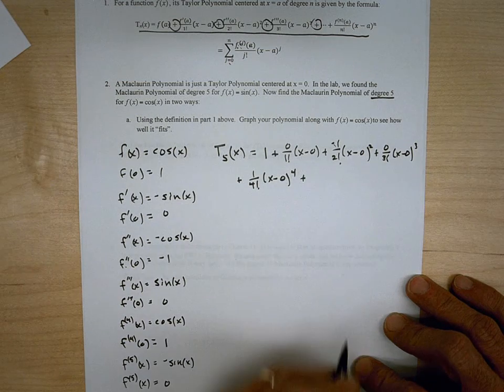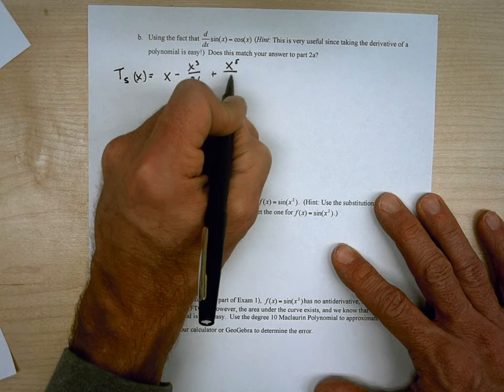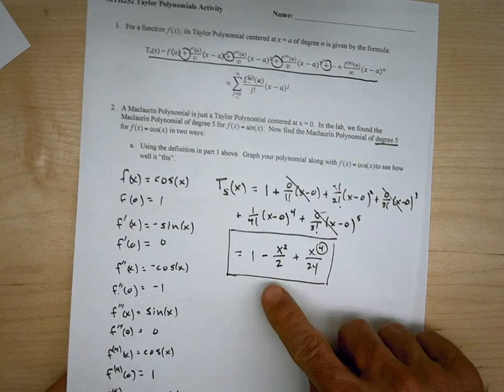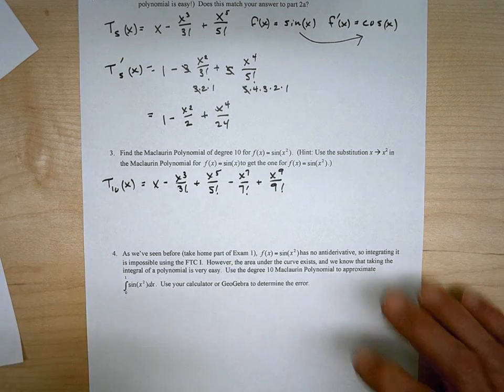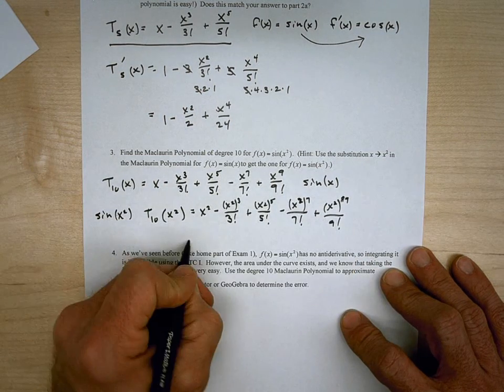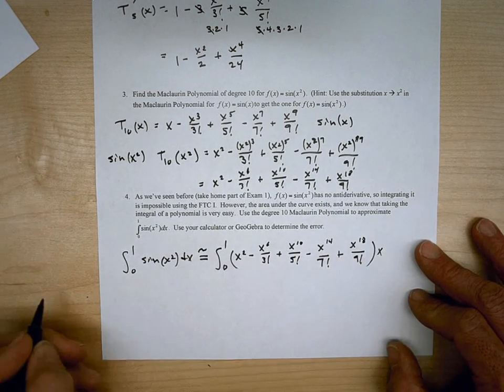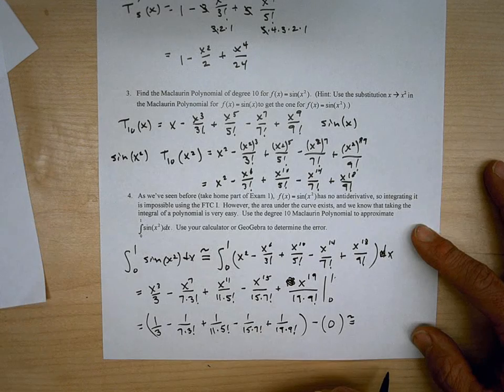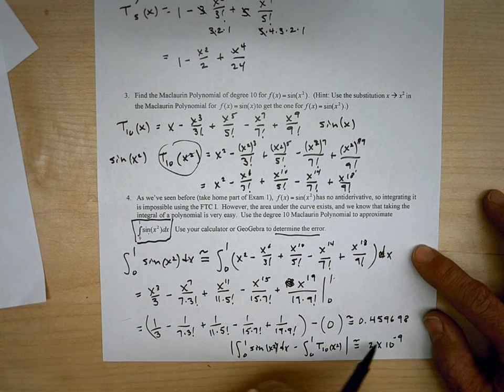Taylor Polynomial Activity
In this video I work through the solutions to a class activity on Taylor Polynomials.